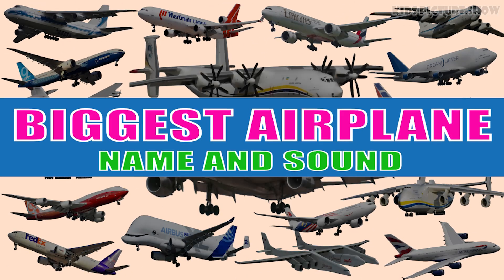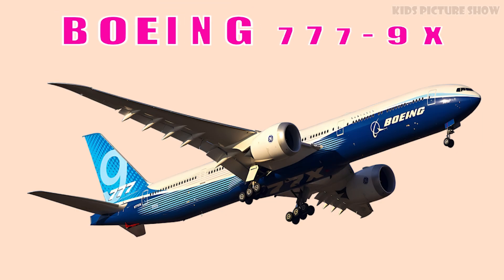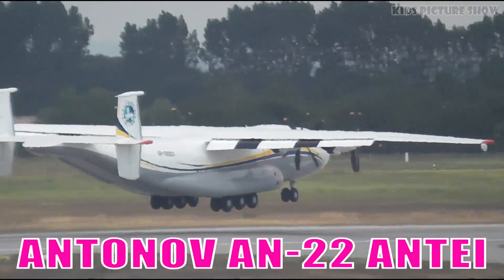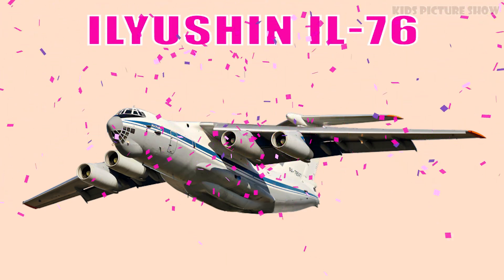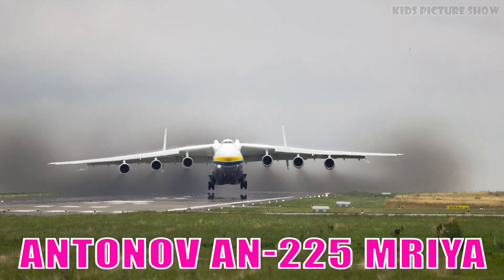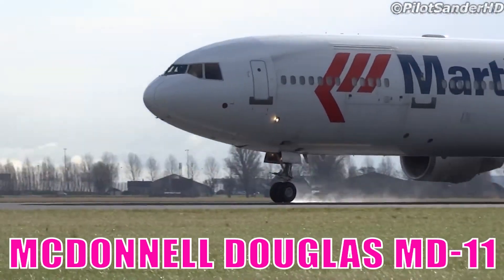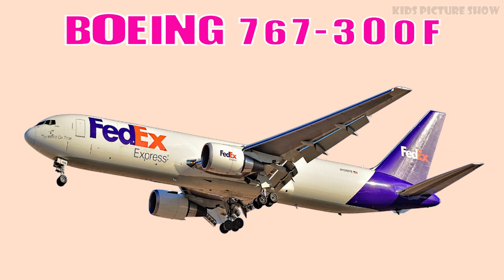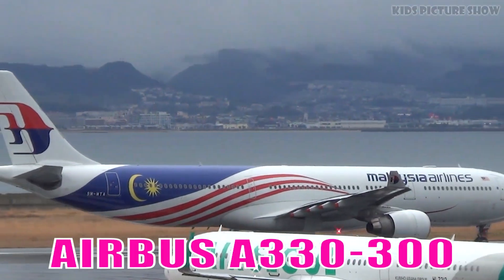LARGEST AIRCRAFT in the world | Antonov, Airbus, Lockheed Martin, Boeing | BIGGEST Air Vehicles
LARGEST AIRCRAFT NAMES:
Stratolaunch Roc, Airbus A340-600, Boeing 777-9X, Boeing Dreamlifter, Antonov An-22 Antei, Lockheed C-5M Super Galaxy, Airbus A380-800, McDonnell Douglas MD-11, Ilyushin Il-76, Airbus Beluga XL, Antonov An-225 Mriya, Ilyushin Il-96, Lockheed L-1011 TriStar, Boeing 777-300ER, Boeing 747-8 Intercontinental, Boeing 767-300F, Antonov An-124 Ruslan, Airbus A330-300, Hughes H-4 Hercules